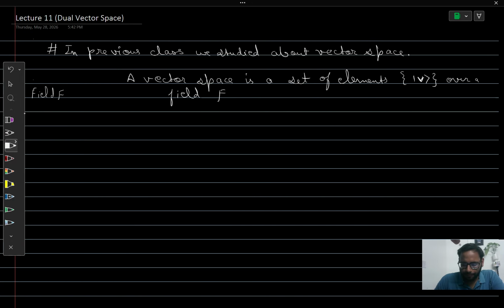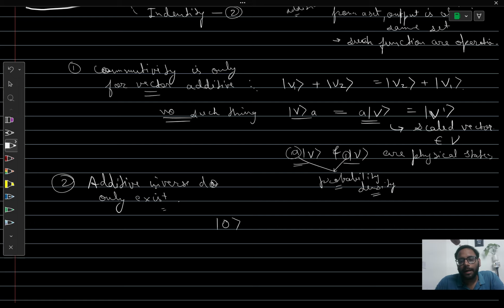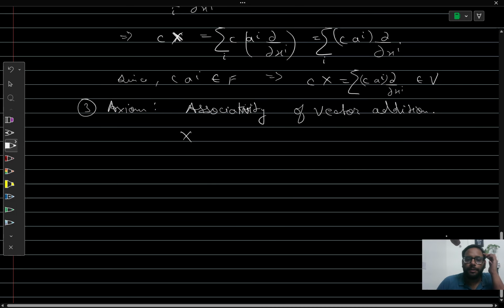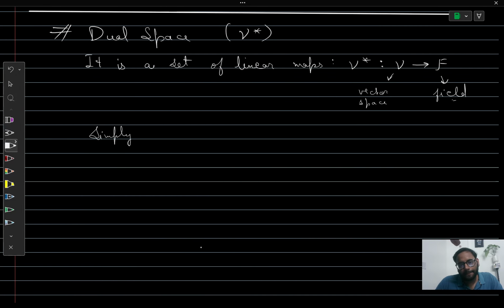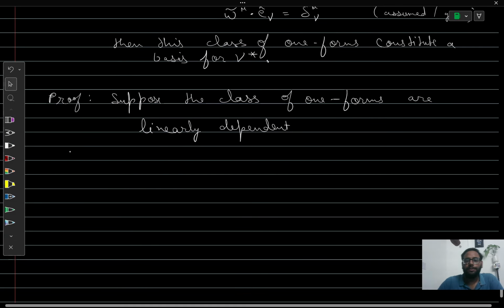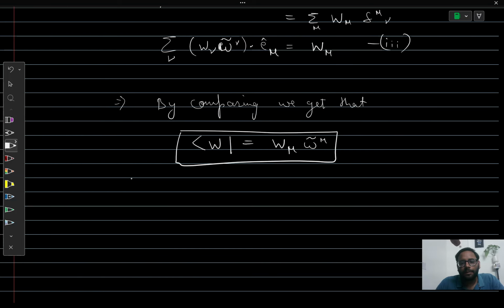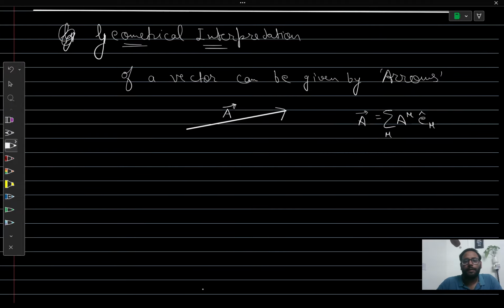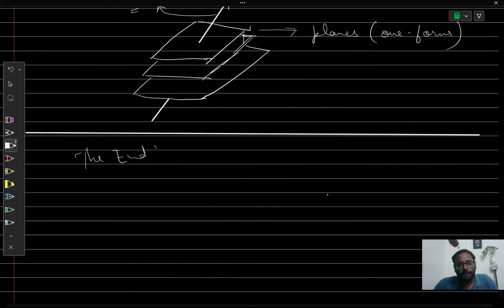Dual Space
Introducing the notion of dual vectors